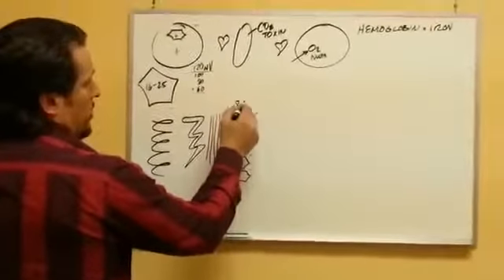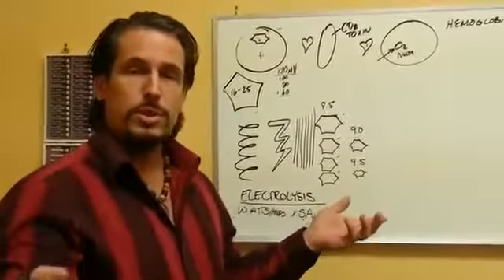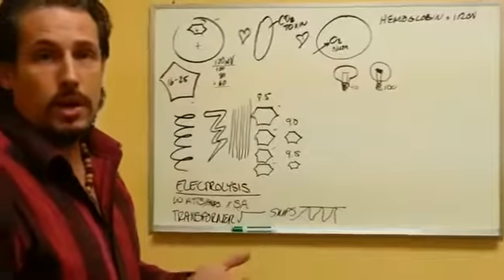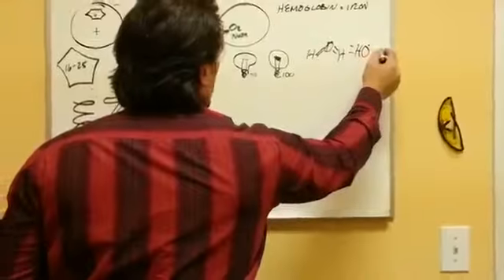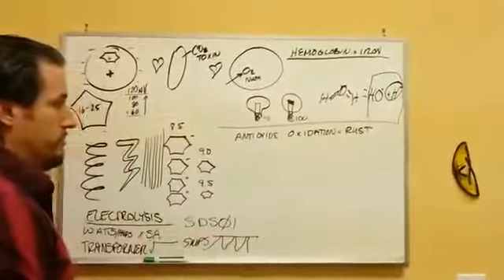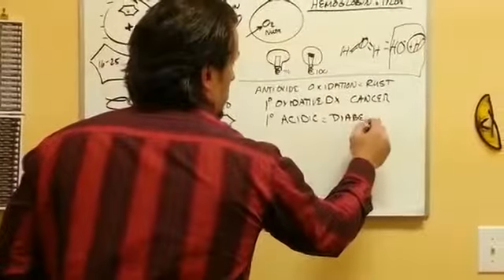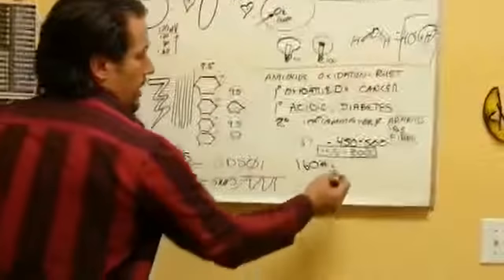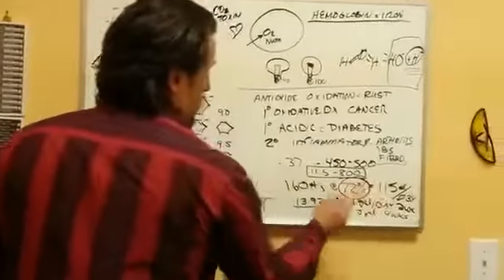Dr Michael explains the water